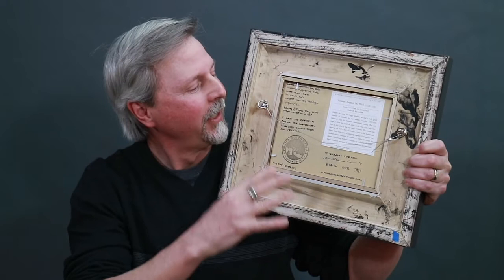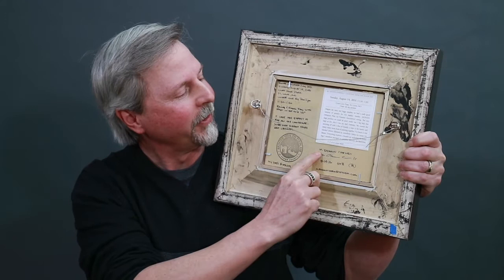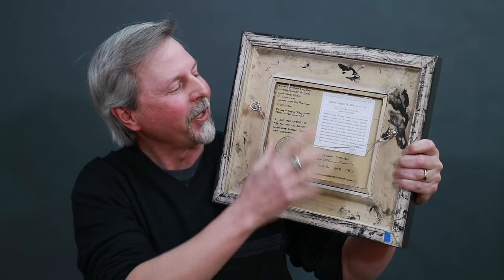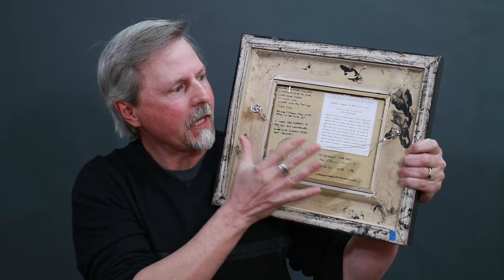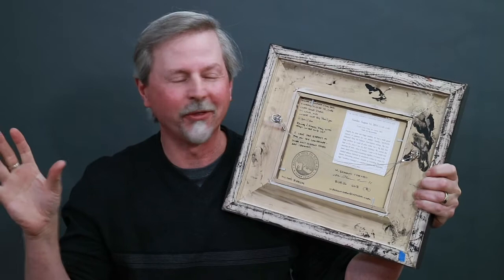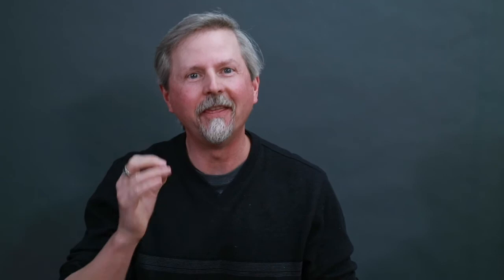Ideas For Marketing Your Art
One of a series of simple ideas designed to help artists market and sell their art.  This video snippet was made by MarketingMyArt.org from an interview with Plein Air Artist, Shawn Cornell.